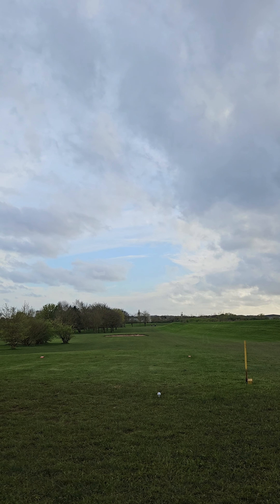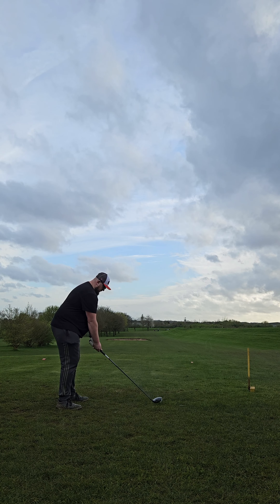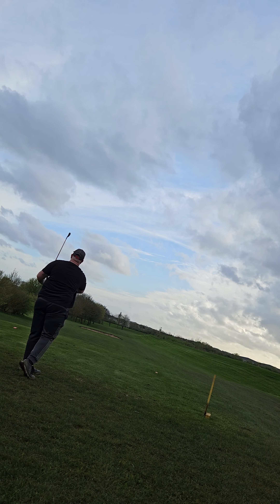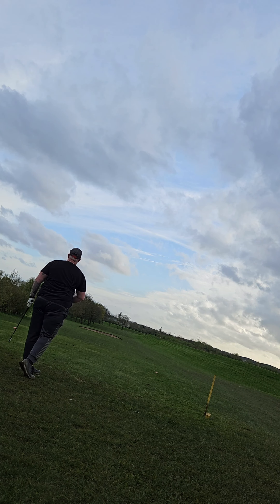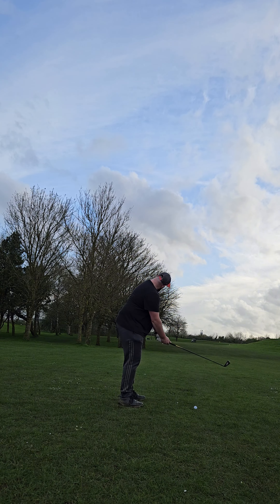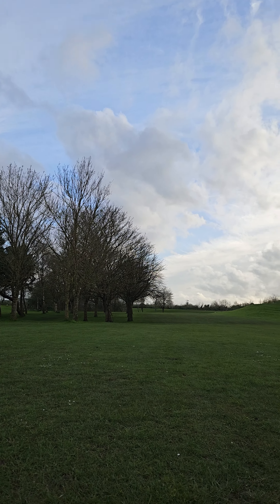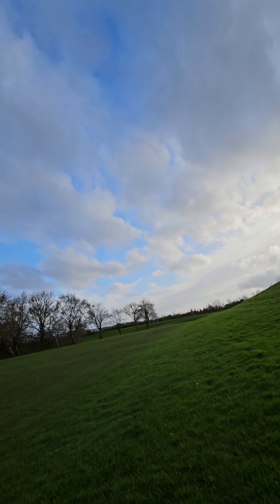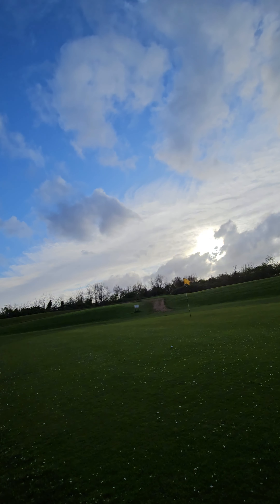IVE ABSOLUTELY LOST MY HEAD ON THIS HOLE 🤦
Fresh off a par this was more than disappointing 😞